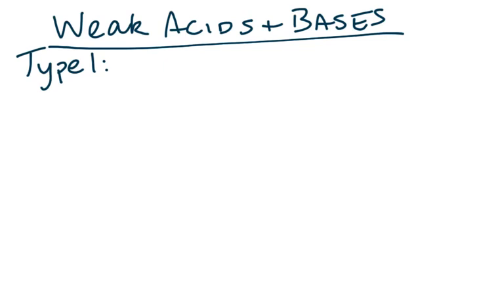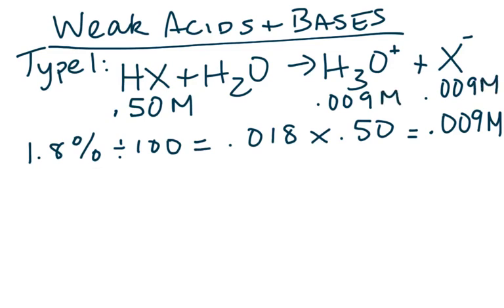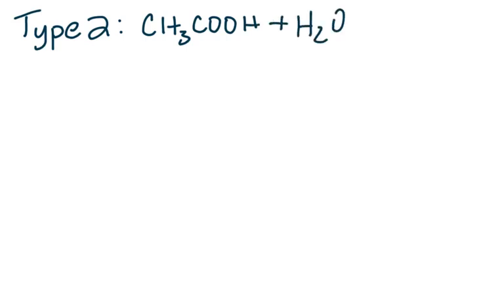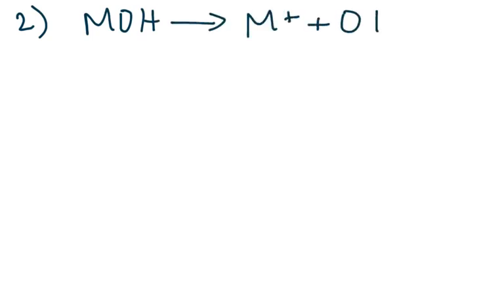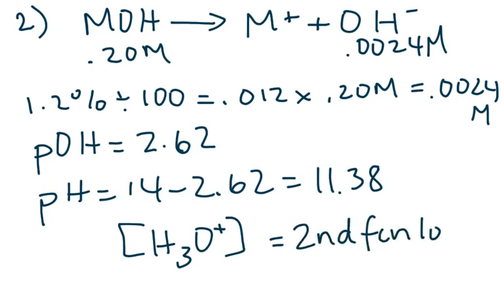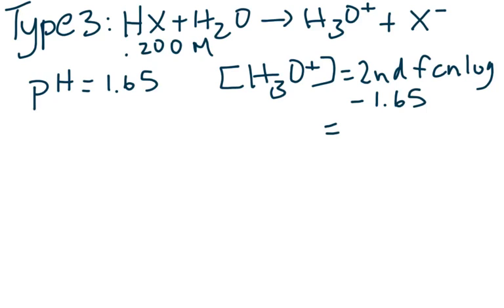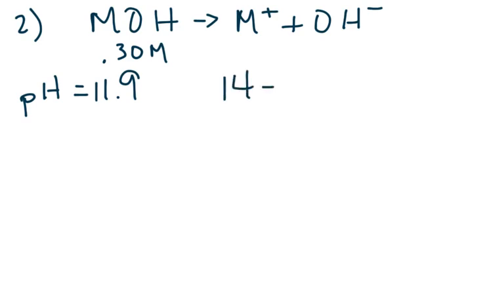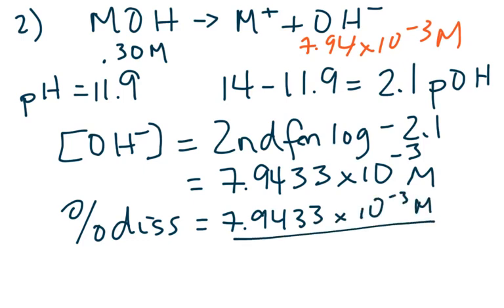Unit 3: Weak acids & bases